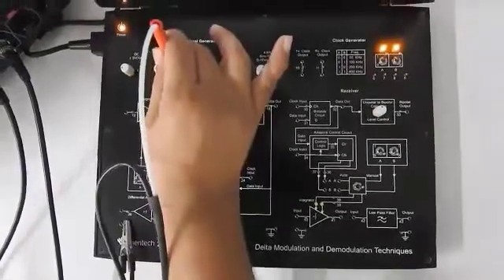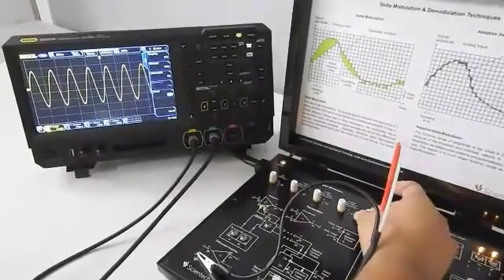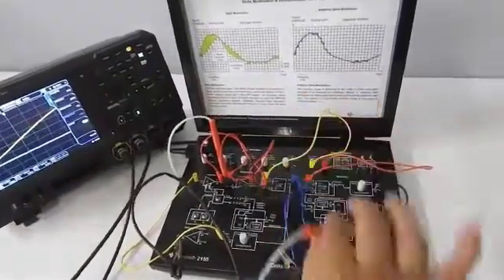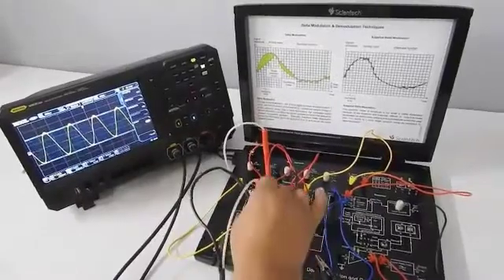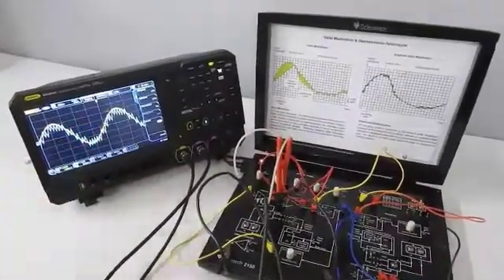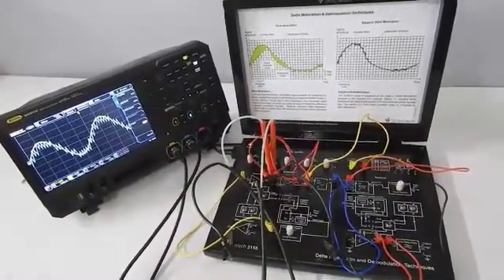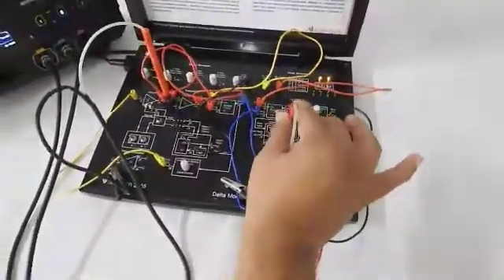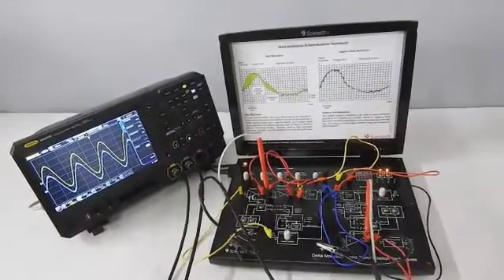Delta Modulation & Demodulation - PART 1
This is another beautiful platform on which I have worked and used it for teaching Delta – Delta Adaptive and Delta Sigma Modulation & Demodulation Technique.

The training journey takes user first from Delta Modulation & Demodulation with the explanation of how internally generated ramp through an integrator circuit follows the inputs signal , quantization noise then how it is been reduced by increasing clock speed ( means by reducing step size ). It also address the slope over load error and how it can be minimized either by reducing the input signal amplitude or by  changing the integrator circuit gain.

Student enjoy when they see what they learnt from books.